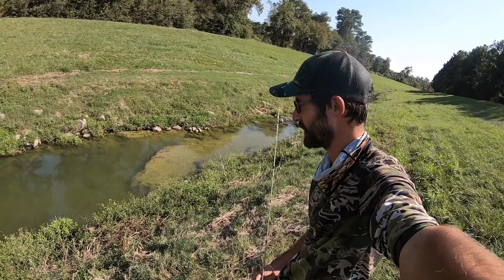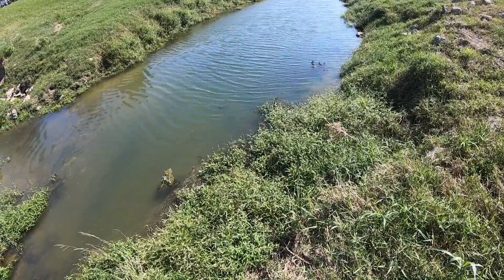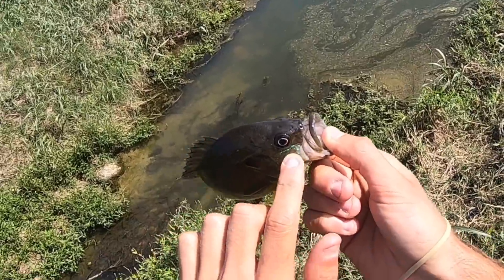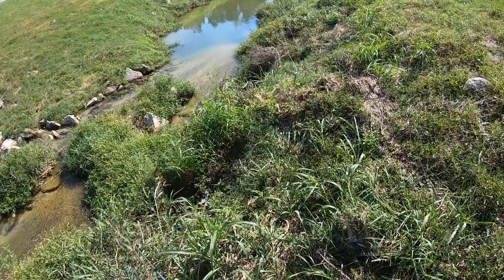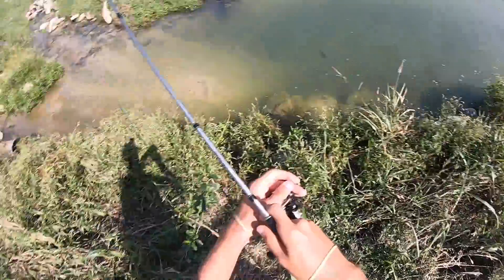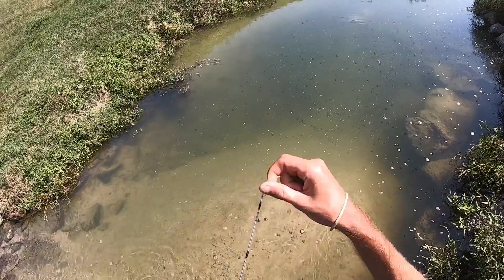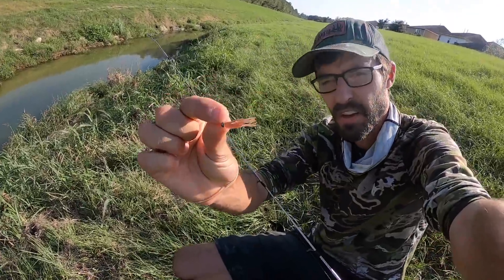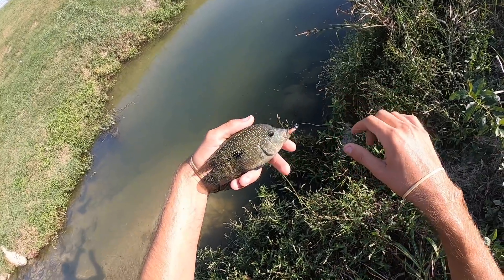CRYSTAL CLEAR DITCH has EPIC FISHING!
In this video, I am STOKED to find a HIDDEN GEM of a creek/ditch!

I soon find out this ditch is LOADED with fish, and plenty of different species! Every fish caught in this video was sight fished. The best one was the big one that hit in super shallow and clear water!